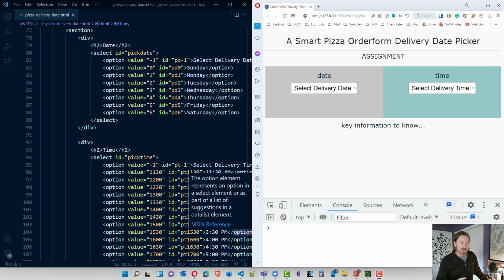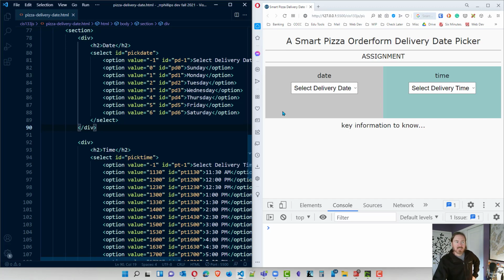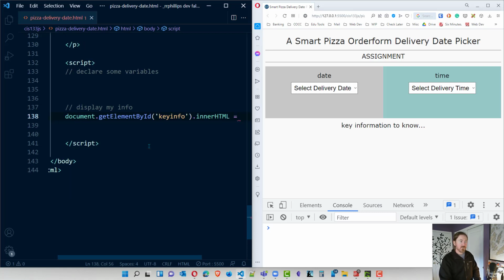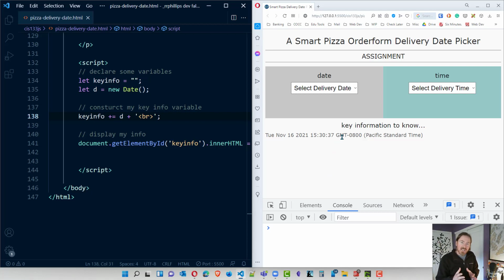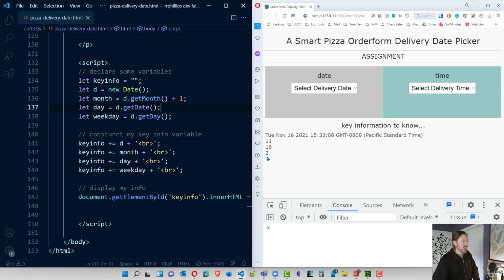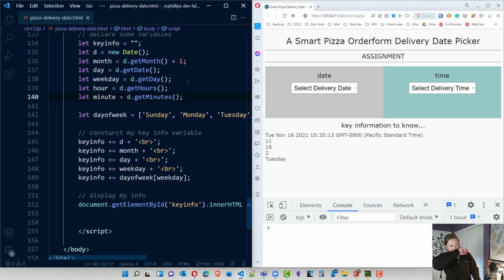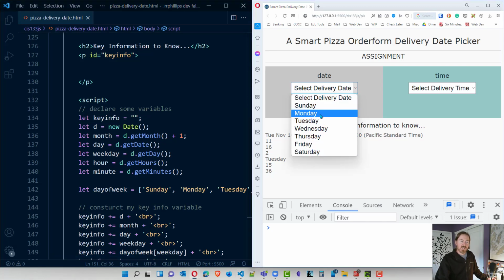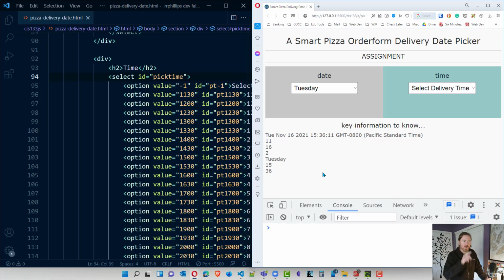CIS133js Demo for Smart Selection Menus in Pizza Order Form | Part 1